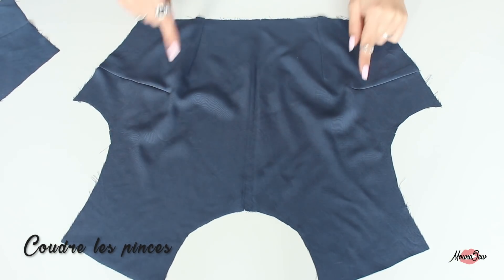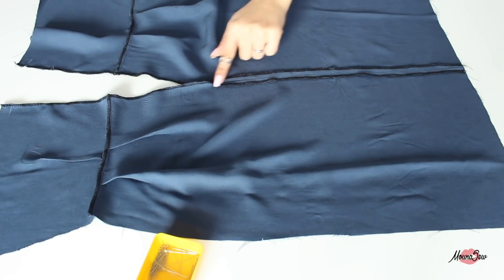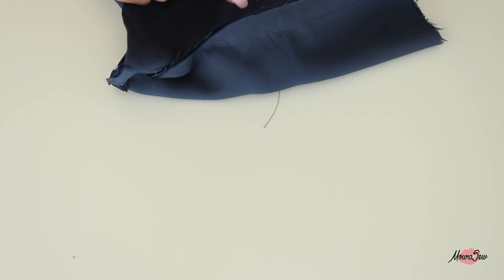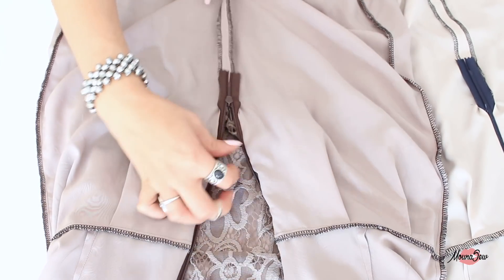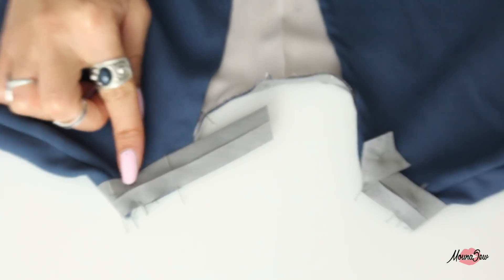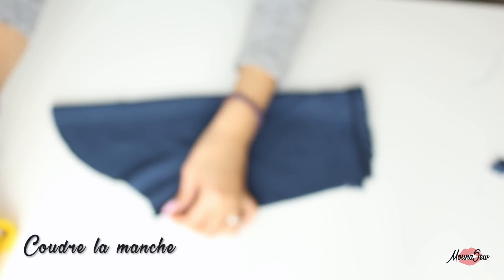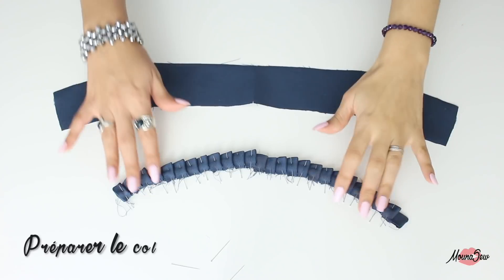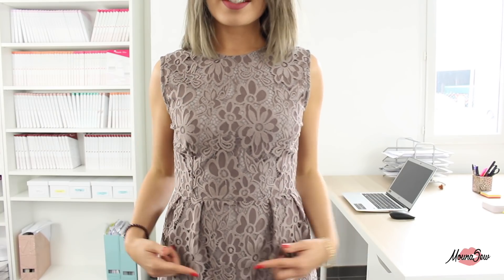Coudre une robe Jain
Tuto couture coudre une robe Jain

Où retrouver les patrons, les kits et les tissus utilisés ?

Les viscoses twill n'ont pas besoin d'être doublées (sauf en blanc!) Elles sont assez lourdes et non transparentes. Pour plus de viscoses twill

- La doublure utilisée dans la vidéo est une viscose beige. Nous vous recommandons comme doublure toutes les viscoses légères (celle à 8,90€/m)

Music title: Free
Music title : Let go

On vous embrasse !